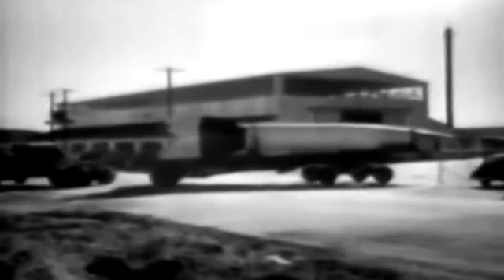V-2 Rocket Assembling and Launching 1947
War Dept Film Bulletin 219: V-2 Rocket Assembling And Launching, 1947.
National Archives description: "Reel 1 shows a V-2 rocket assembled from German parts at White Sands Proving Grounds, New Mexico. The alcohol tank, oxygen tank, propulsion unit, and tail housing are placed in position. The rocket is carried to the firing area and raised to a vertical position.
Reel 2, final checks are made and the rocket is fired. Its course is followed by radar. Parts are recovered after the rocket has crashed."